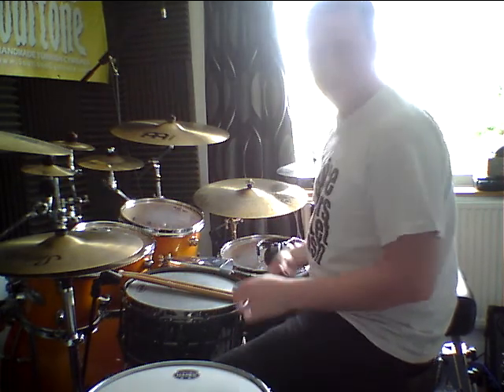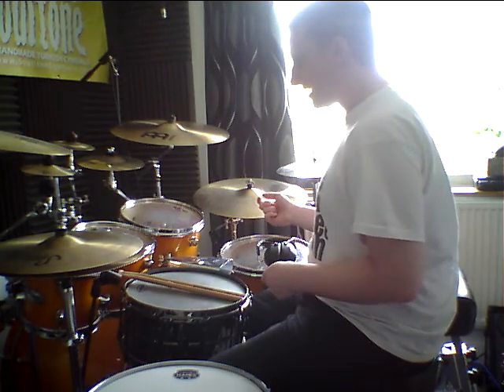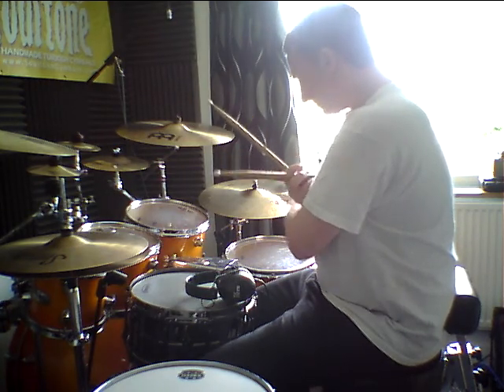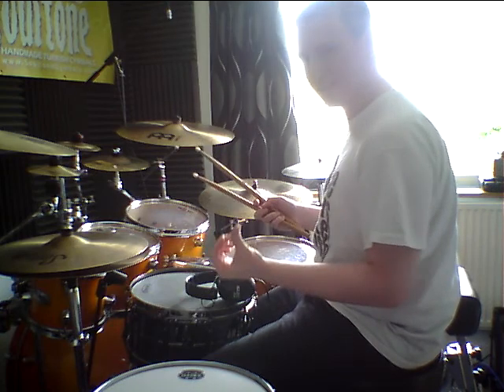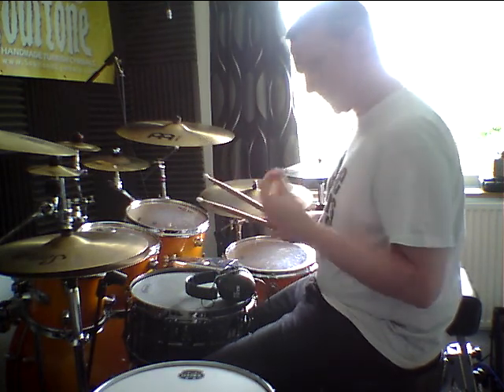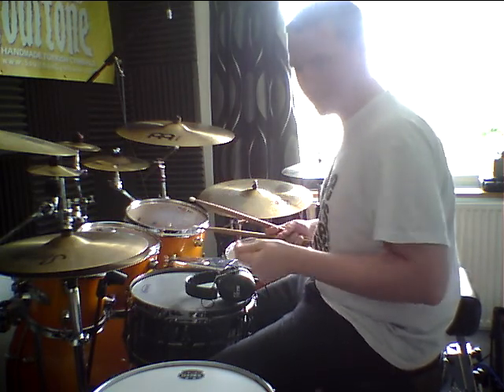Ryan Halsey - Fake Double Bass Student Review